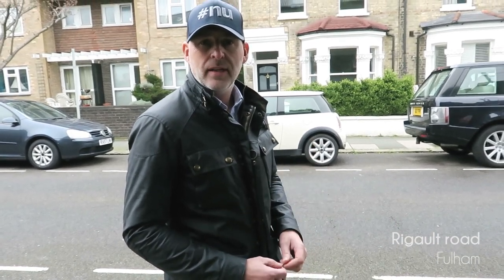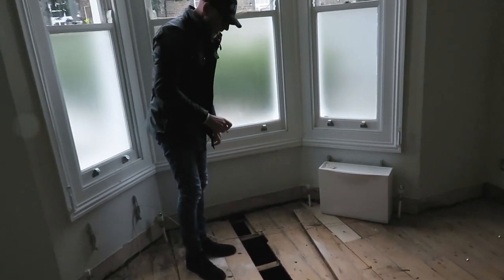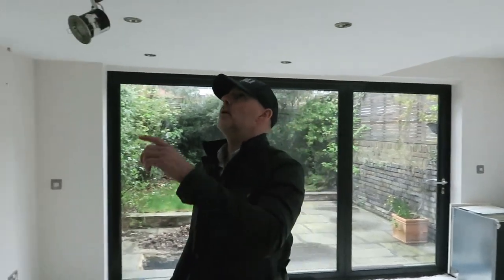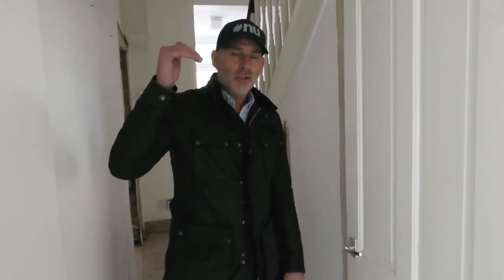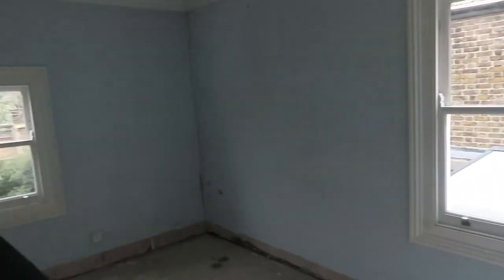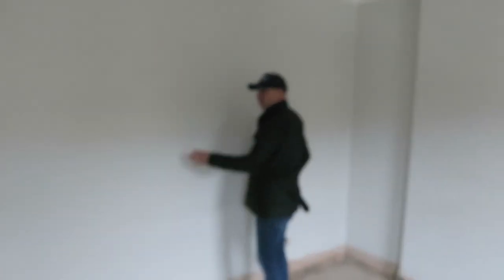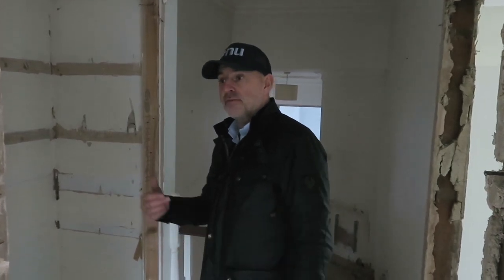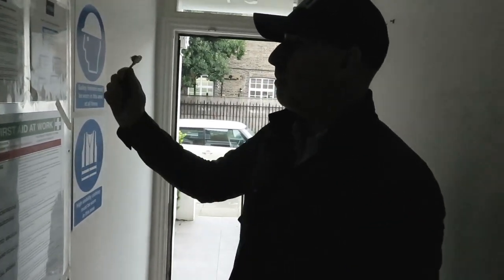London Home Renovation Project - Basement & Loft Conversion - Nu Projects Of Fulham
New project in Fulham by Nu Projects

In this episode, we talk about one of our ongoing projects in West London. This terrace house has planning approval to build 800sqf basement, loft conversion and full home refurbishment.

Renovating The Victorian End Of Terrace House In Fulham -  Building A Basement Under A London House

My journey to becoming a key person of influence in the West London design and build construction industry has been challenging and has tested me at every level, but one thing has never changed; I have never given up on my dreams to become the go-to person in my sector.

Nu projects limited
10-12 Fulham High Street
Fulham
London
SW6 3LQ

basement company london,Fulham builders,nu,nick jeffries,London entrepreneur,life of an entrepreneur,nu projects,how to renovate a london house,how much to renovate a terraced house,west london design and build,nick jeffries nu projects,nu projects design build,London best builder,Building A Basement Under A London House,Renovating A End Of Terrace House In Fulham,Victorian End Of Terrace House,London Home Renovation Project,loft conversion